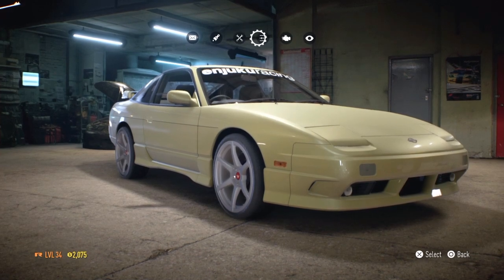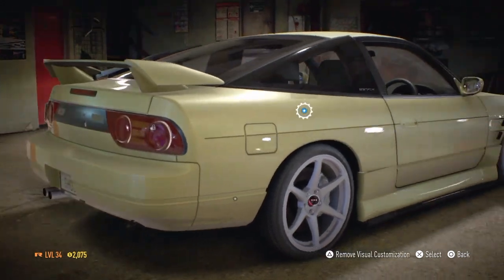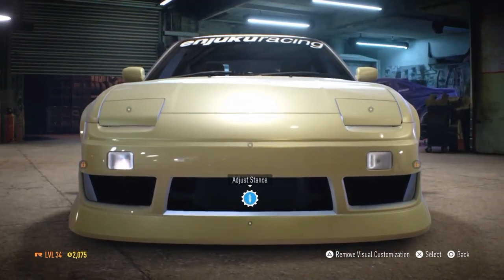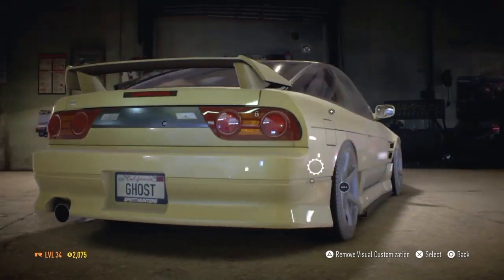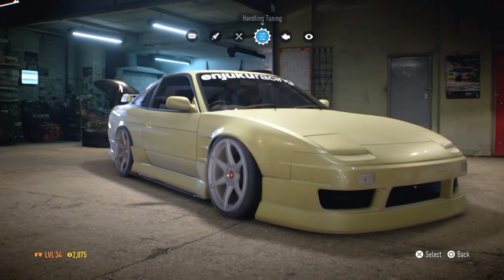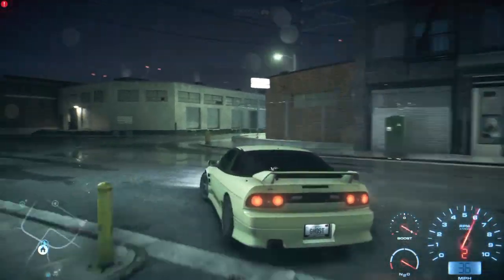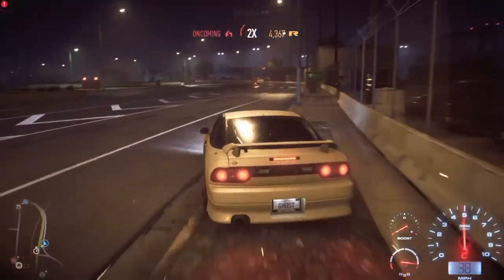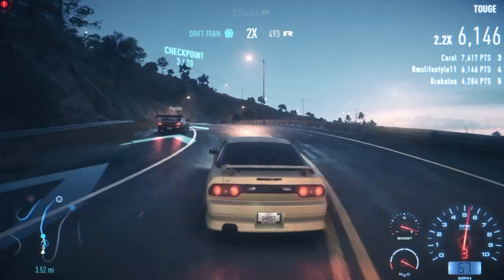Need for Speed | Adam LZ's 240sx Drift Build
LIKE it takes a second out of your day and makes mine a whole lot better! ;)  It helps grow my channel and lets me know you enjoyed the video!

COMMENT feedback allows me to create content you enjoy more support is always nice!

Keep up to date on videos, livestreams, and GIVE AWAYS on my Facebook!

My thoughts, pre video warnings and connecting with you guys more check out my Twitter

STICKERS + FAN MAIL
If you send me fan mail/a letter with money to purchase stickers you will get a shout out and be featured in my videos!

Send $3 for 4 stickers or fan mail to the following location:

Bmxlifestyle
Guttenberg, Iowa, 52052

Get an email when ever I live stream so you can join me on Twitch

Bmx game for Xbox 360
Bmx game for PS3
Bmx game for xbox one 1

———-Computer Specs
AMD Phenom II X4 3.7 GHz Quad Core CPU (rare Quad core that outperforms FX eight core CPUs)
ASUS Micro ATX (uATX) M5A78L-M/USB3 motherboard supports up to 32 GB RAM and upgradeable to the AMD FX CPUs
EVGA nVidia GTX 750 Ti FTW PCI Express (PCIe) X16 Video Card with 2 GB of GDDR5 memory (supports 3 displays) DVI-I, DisplayPort and HDMI
8 GB of Samsung DDR3-1333 RAM 2 GB x 4 (upgradable to 32 GB)
OCZ Vertex 2 115 GB SATA II Solid State Drive (SSD)
Seagate 7200 RPM 1,000 GB (1 TB) SATA II Hard Disk Drive
Samsung 24x DVD/CD Burner (writes CDs and DVDs, reads CDs and DVDs)
Ultra X4 500-Watt Modular 80 Plus Power Supply (includes all extra cables, in supplied bag)

11-inch MacBook Air

11.6-inch (diagonal) LED-backlit glossy widescreen
128GB PCIe-based flash storage
1.6GHz dual-core Intel Core i5
4GB of 1600MHz LPDDR3 onboard memory
Intel HD Graphics 6000
OS X Yosemite Includes